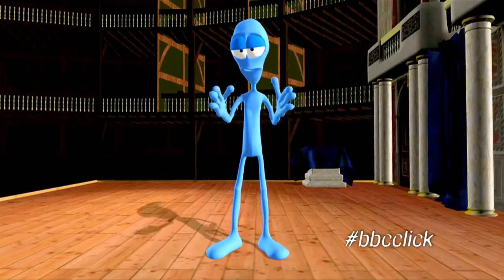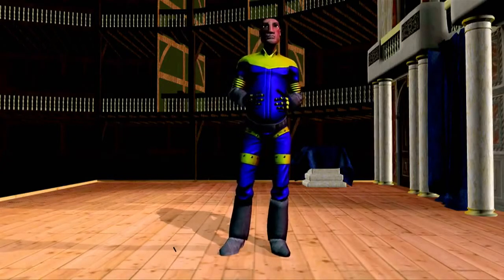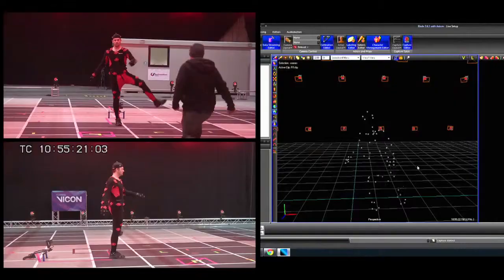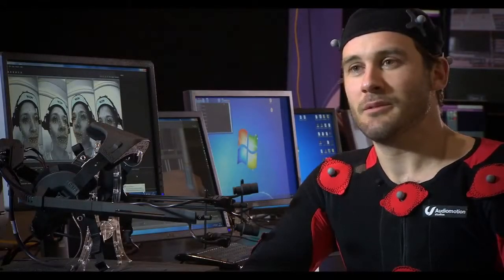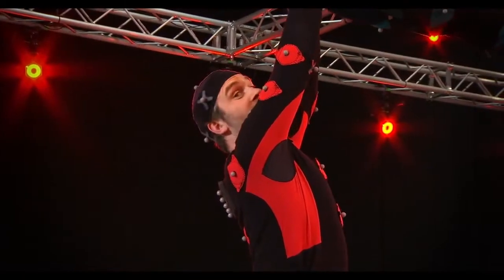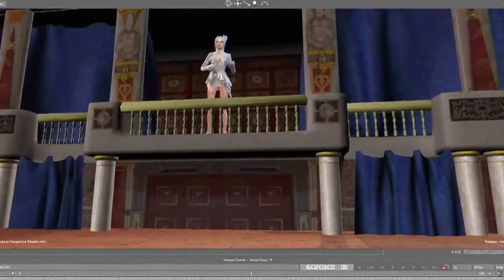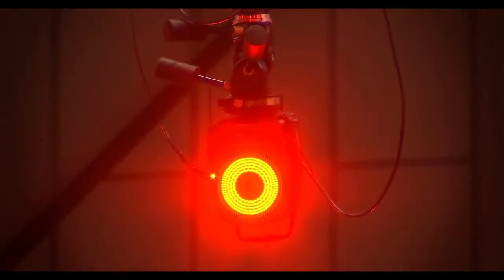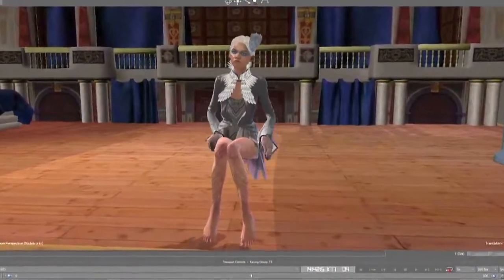How do they create virtual characters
Have you ever wondered how computer-generated characters are created in the movies?  BBC Click's Spencer Kelly puts on a special motion capture suit that can turn him into a cartoon character in an instant and looks at the technology that is transforming the cinema and giving new creativity to filmmakers.